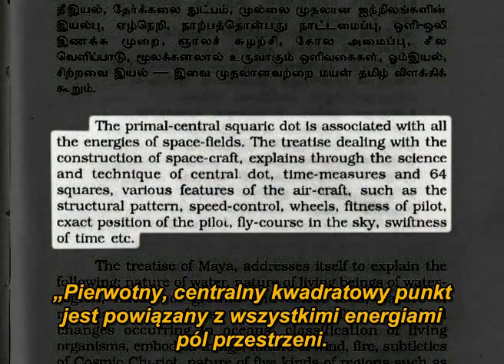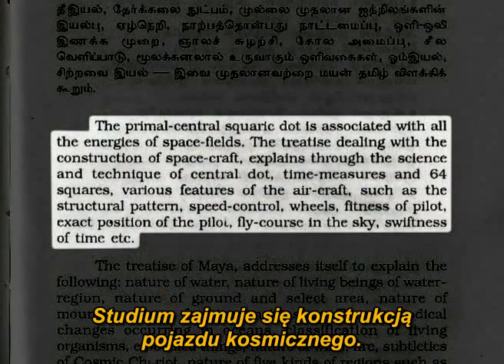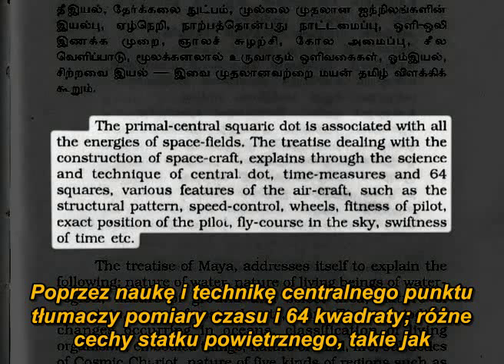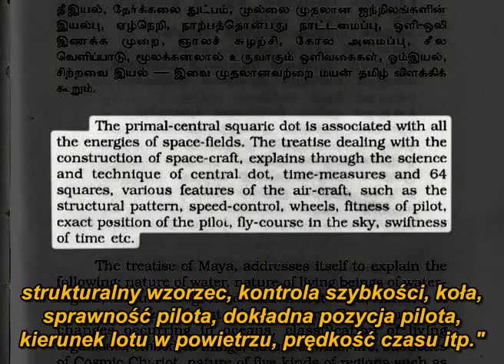Przekroczyć Horyzont Zdarzeń III - Aintiram (dodatek)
Zastanawiałem się czy zamieścić  ten króciutki dodatek do trzeciej  części wykładu. Doszedłem jednak do wniosku, że pominięcie go byłoby zawężeniem i zafałszowaniem myśli Nassima. Co by jednak nie myśleć o zasadności zestawiania jego "struktury próżni" ze starożytnym tekstem, ciekawostką pozostaje fakt istnienia TAKIEGO opisu w tekście, którego pochodzenie datuje się na prawie 14 tys. lat przed Chrystusem... Niech każdy wyciągnie własne wnioski...